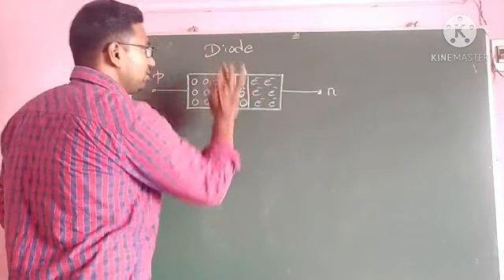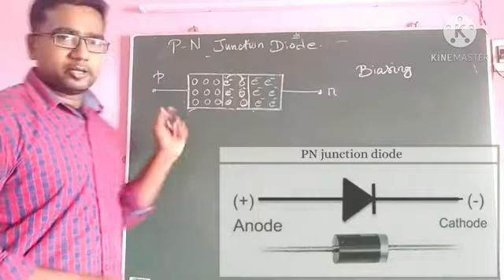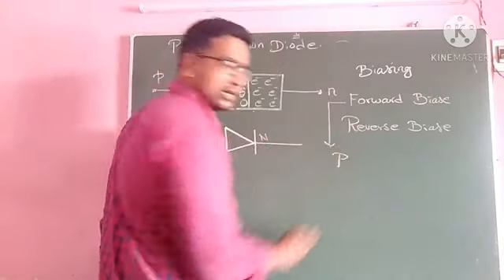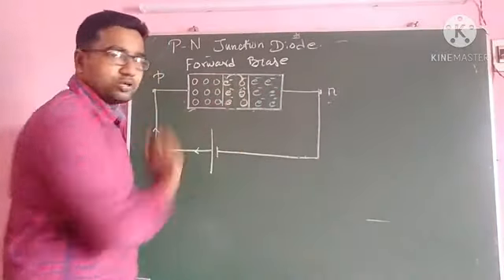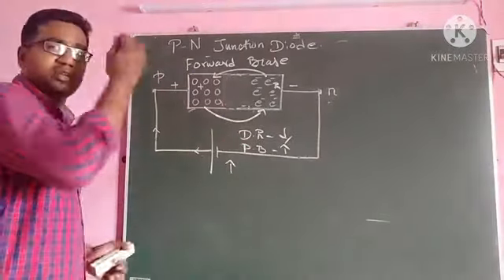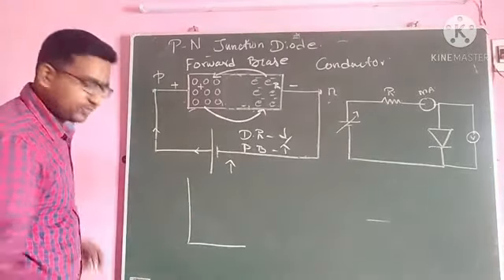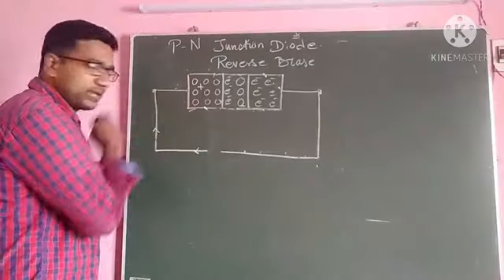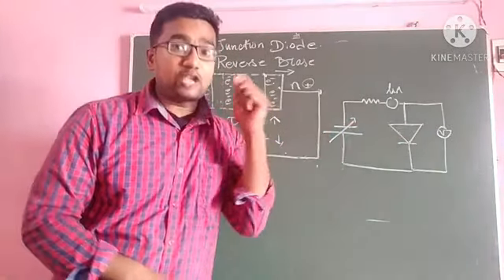PN Junction Diode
Forward & Reverse biase